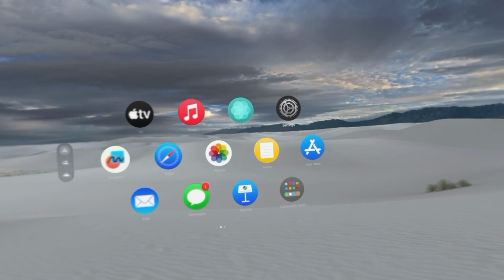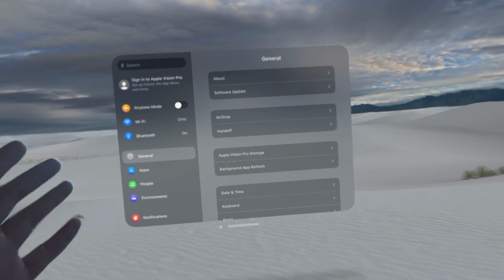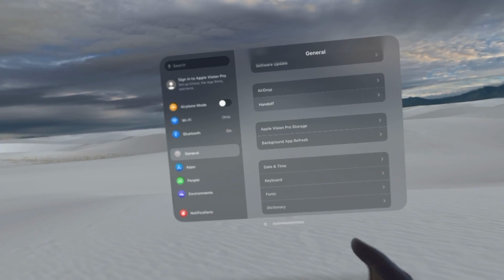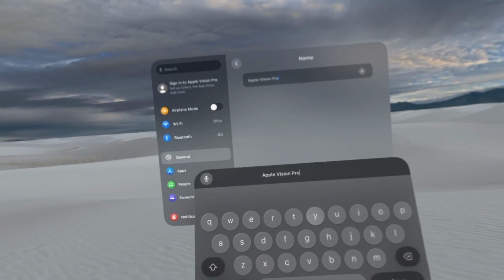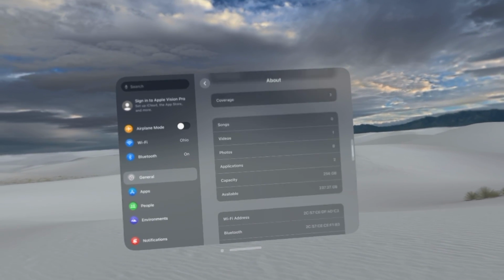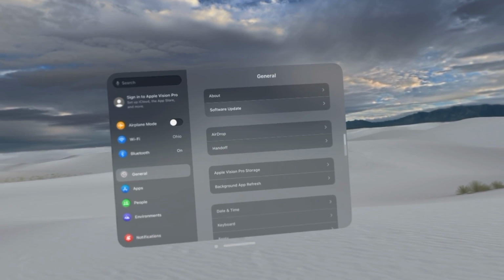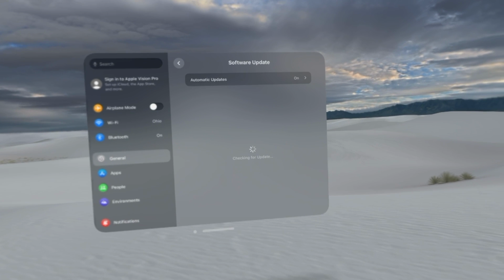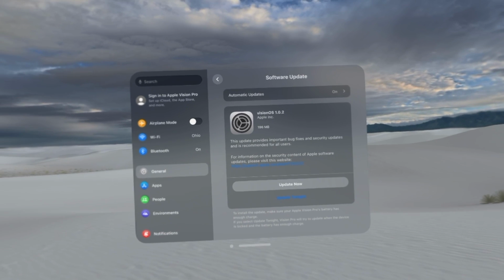How To Update Your Apple Vision Pro!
Here is exactly How To Update Your Apple Vision Pro!